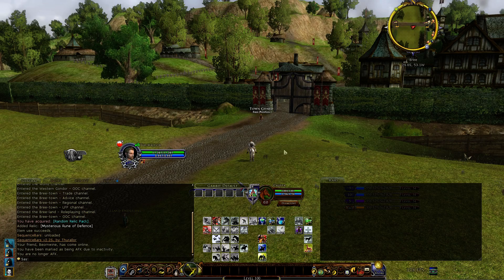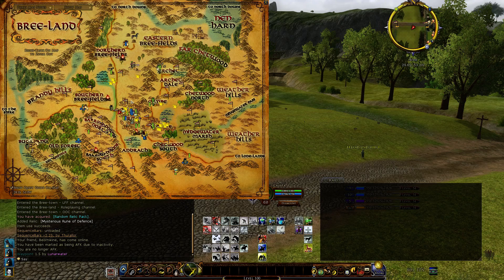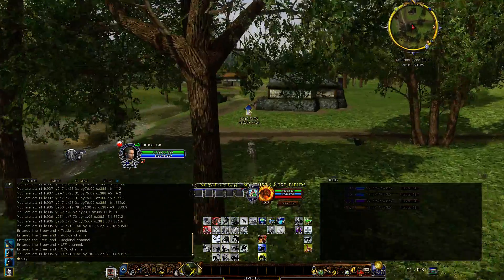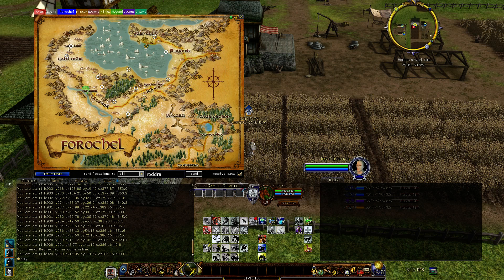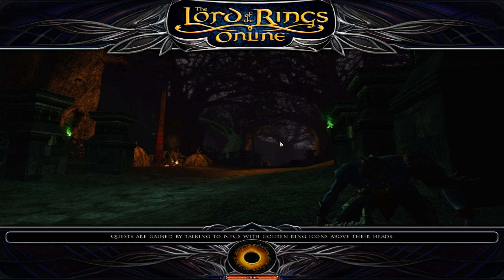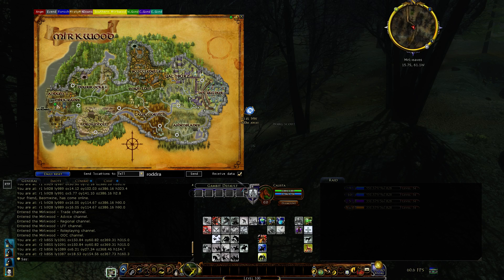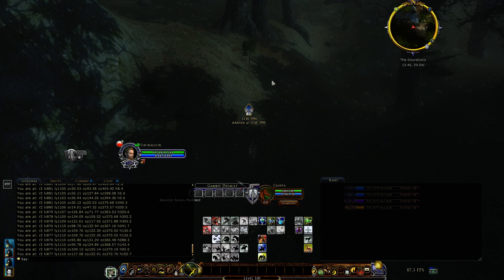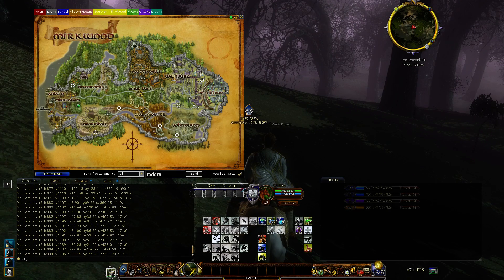Useful plugins for Roving Threats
Demonstrating two plugins that are useful for scouting Roving Threats and leading RT raids.

If you play on Landroval and you scout the locations of Roving Threats, please share them in the RT scouting thread on the Landroval forum: